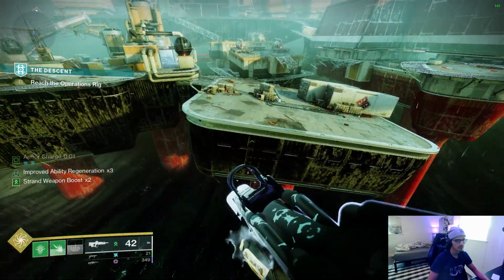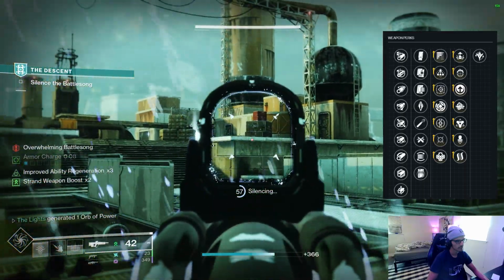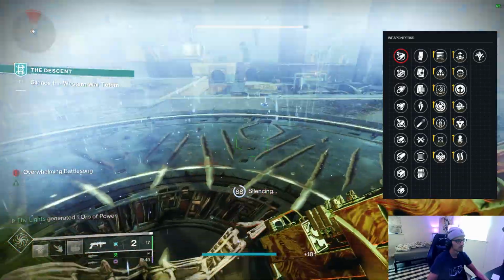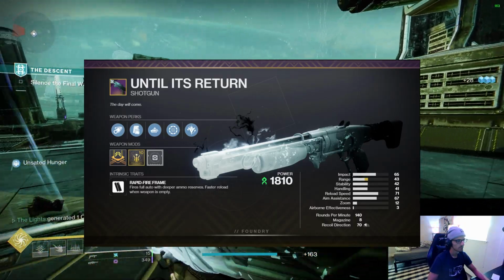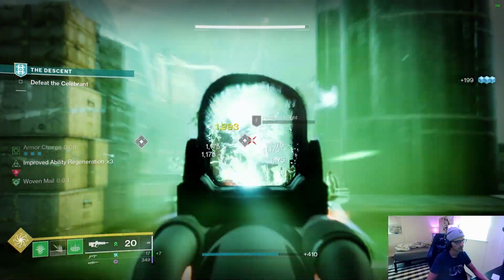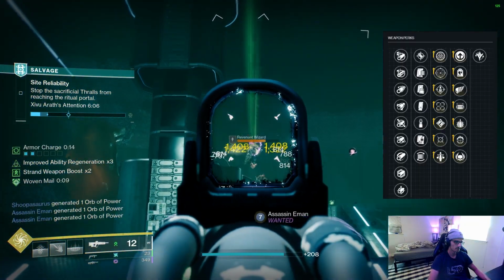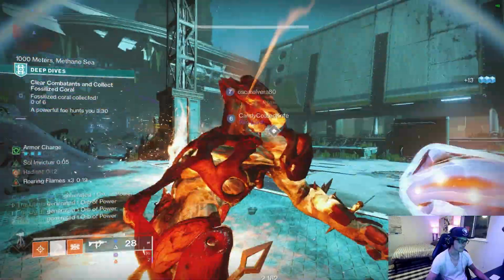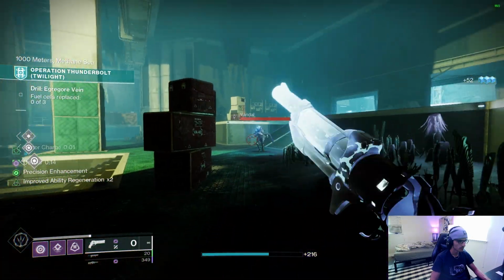Season of the Deep Taken Weapon Guide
Well these have to be the coolest looking weapons in Destiny 2. If only they performed as good as they looked. I am at least enjoying the pulse and am excited to try a crafted Pvp roll of the hand cannon.

00:00 - Intro
01:00 - Different Times
03:59 - Until Its Return
05:15 - A Distant Pull
07:29 - Rapacious Appetite
09:02 - Targeted Redaction
11:55 - Thin Precipice